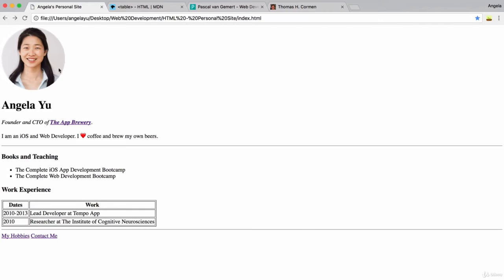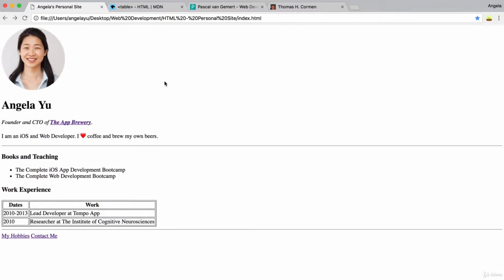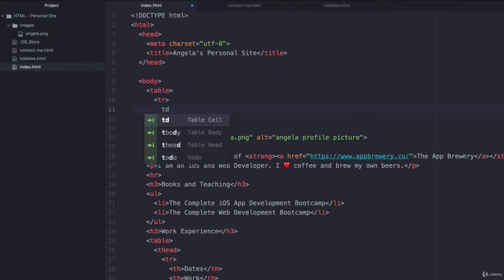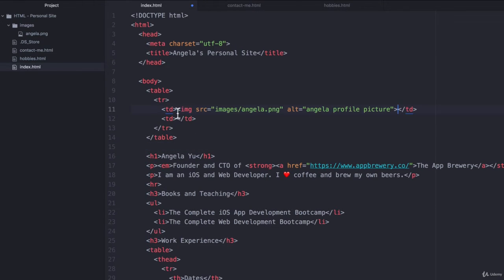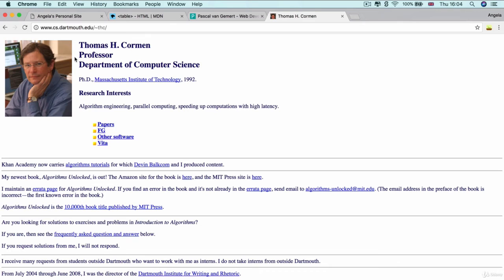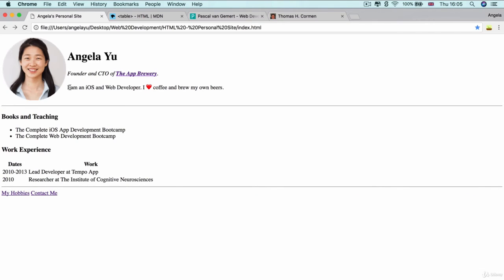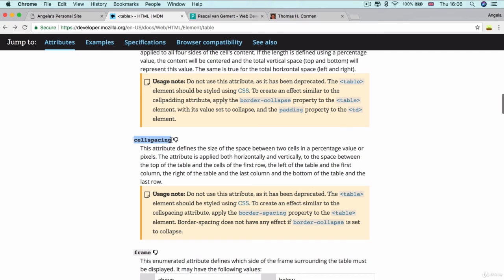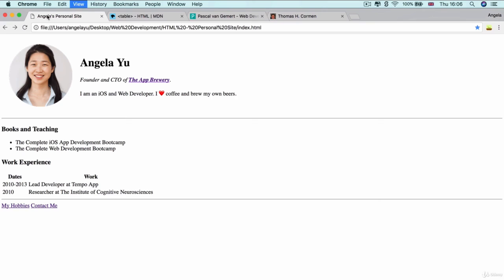10. Using HTML Tables for Layout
Hello guy today we are going to show you how to use HTML5 Tables for Layout.